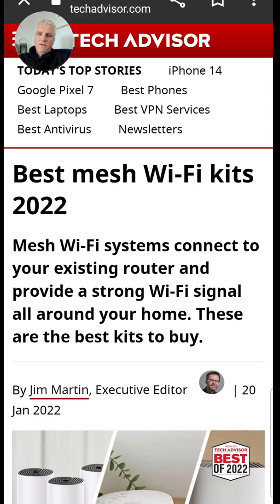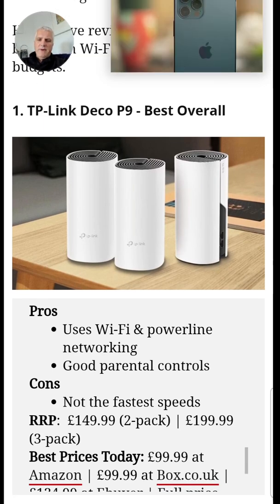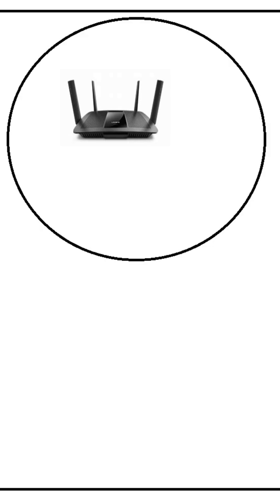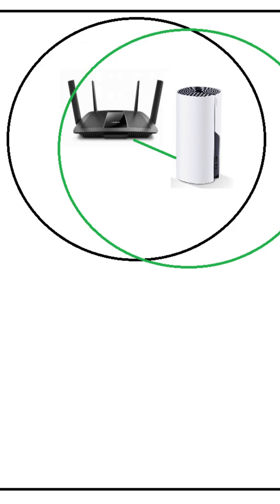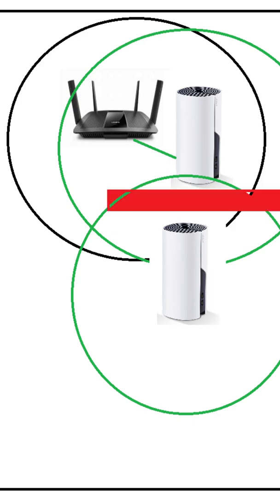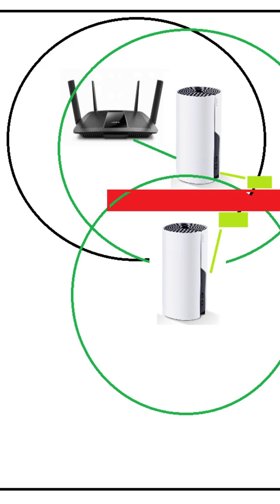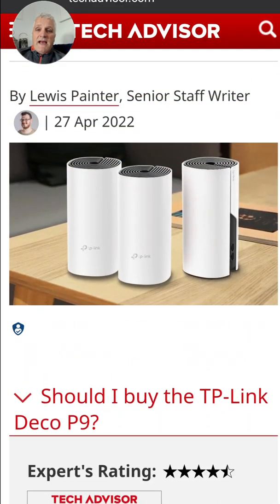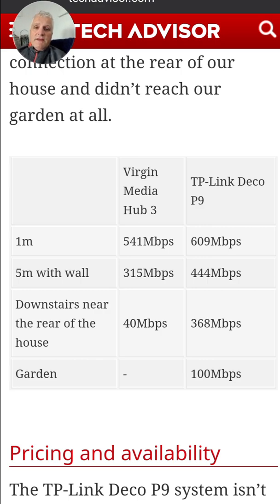TP Link Deco P9 with Powerline Backhaul - First Impressions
What is backhaul?  How good is the Deco P9?  Does a powerline backhaul give it an advantage compared to the alternatives?